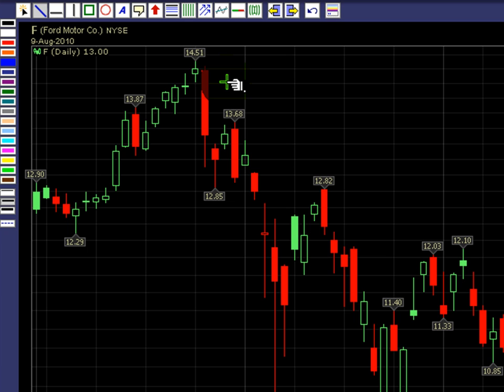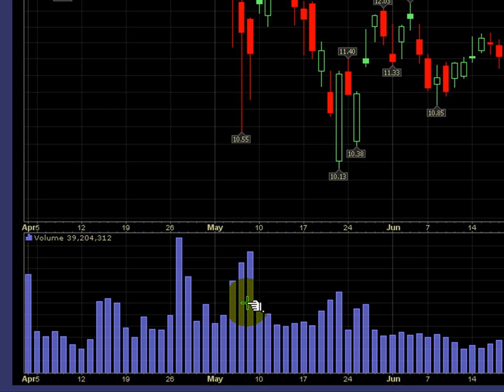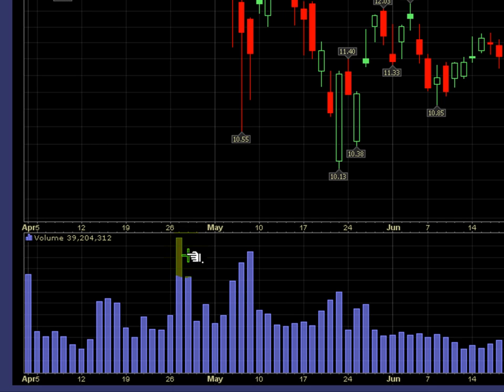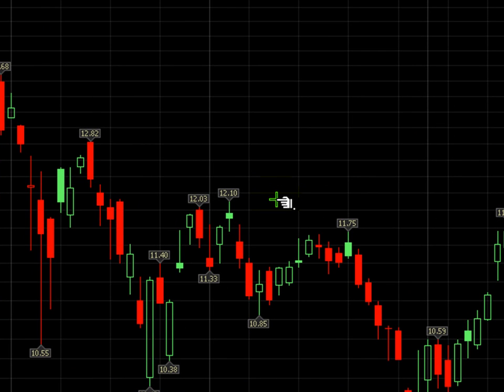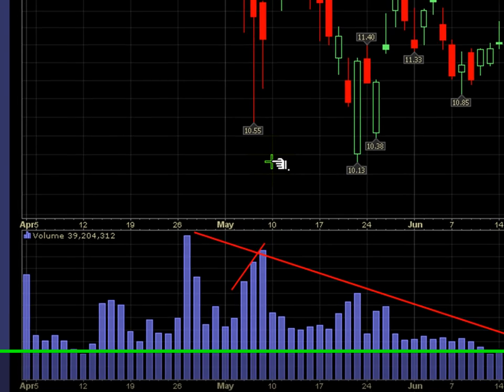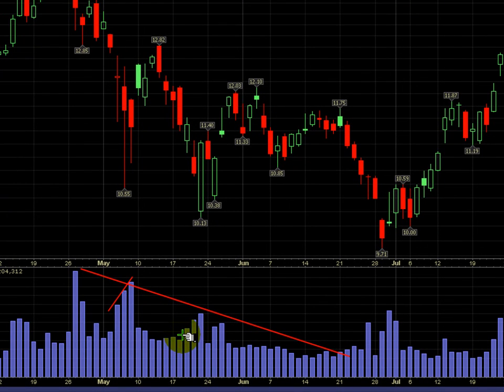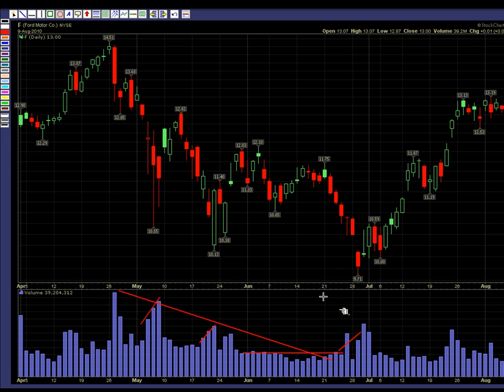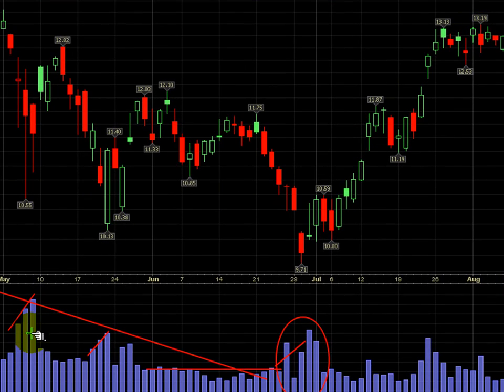Volume Indicator Technical Analysis - How to trade penny stocks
Volume Technical Analysis - How to trade penny stocks video chart training video

We have a full staff of highly trained and experienced traders, all use technicals, fundamentals, and research to maximize profits and to assist us in bringing you the very best stock picks.  We are offering the trading videos free of charge to our followers.  At Stock Legends we feel that our own personal success is based off of your success.  We want you to not only come to Stock Legends for the very best highlight stocks, but to also make this your home for the most up to date technical trading training videos available in the market.